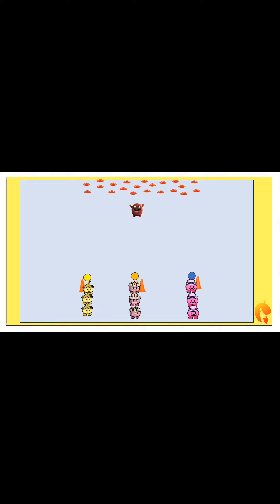Throwing and Rolling Game for Kids | The Games Gurus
This is a great game ideally suited for 4-8yr olds but can easily be adapted for older ages.